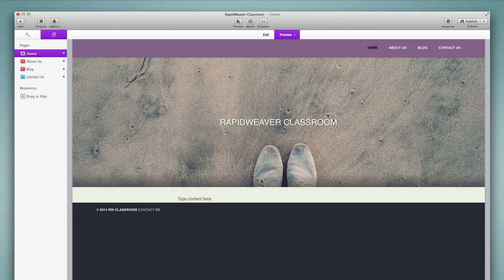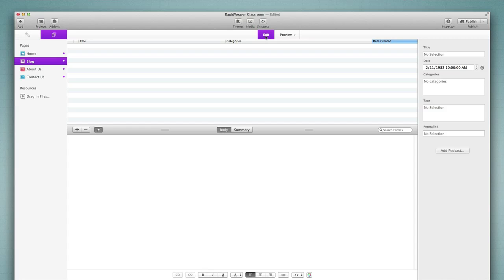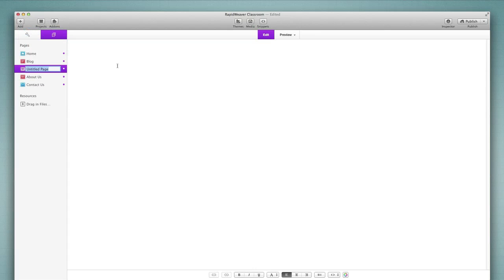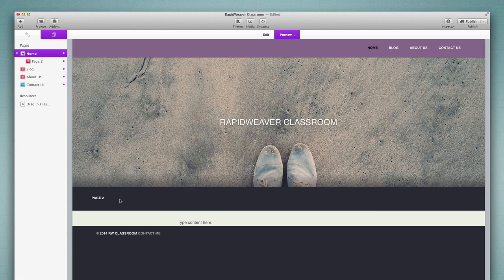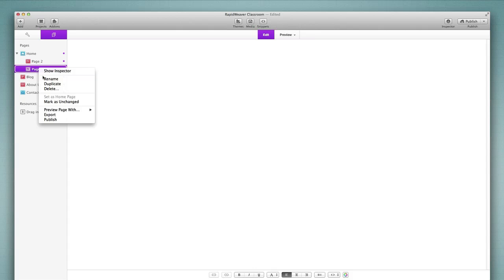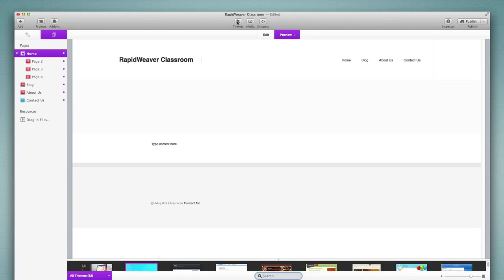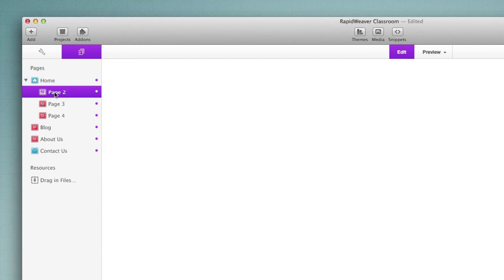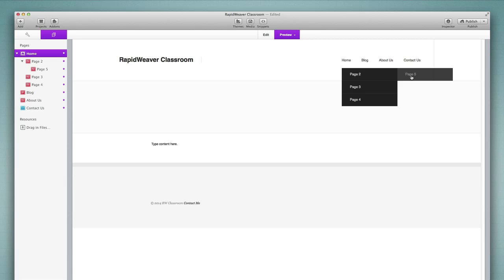RapidWeaver 6 Lesson 1-5: Building a Navigation Menu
This is one of 52 unique video tutorials that cover every detail of RapidWeaver 6.  All 52 videos, along with 100's of other videos covering RapidWeaver addons and website development practices are available with a subscription to RapidWeaver Classroom.

This video discusses the workflow of building a navigation menu for your website in RapidWeaver, and shows how navigation styles differ between themes.